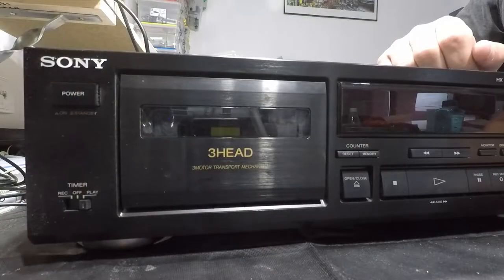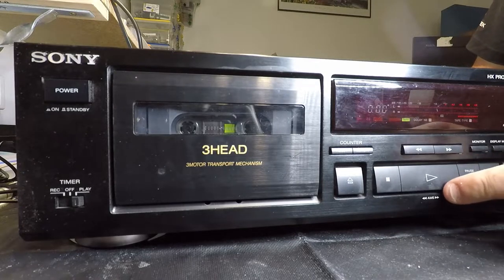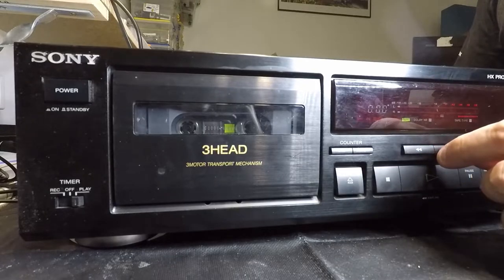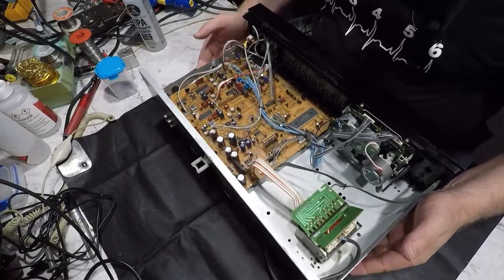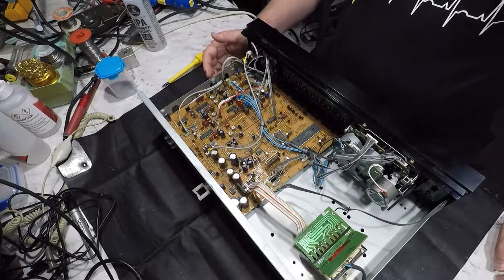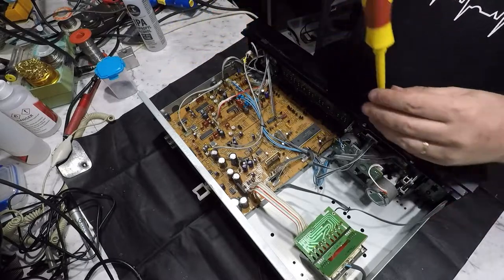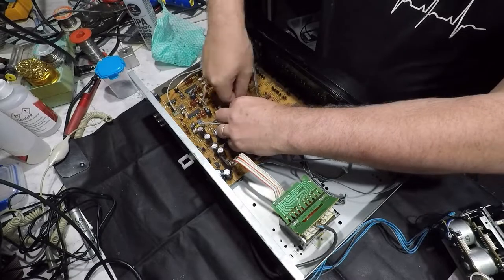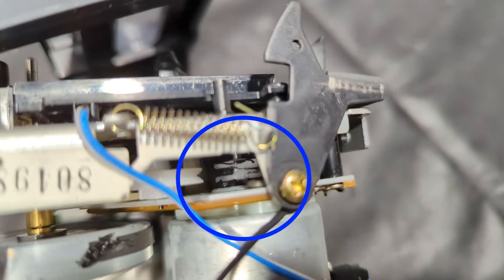Sony TC K590 repair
Something a bit different this week - fixing a Sony TC-K590 tape deck from the 90's.

It was quite a challenge to cut down 3-4 hours of raw footage into a video short enough to watch, without losing too much of the "glue" that holds the video together.

Stuff I use:

Digital Microscope:
  Andonstar AD407

Multimeters:
  UNI-T UT61E
  Fluke 75
  Dick Smith Q1535 (quite old)
  Digitech QM1517 (small/toy)

Oscilloscope:
  Rigol DS1052E

Other test equipment:
  Multi-function tester TC1
  Tauntek Logic IC tester
  Minipro TL-866ii
  UNI-T UTG962 function/arbitrary waveform generator
  UNI-T UT612 LCR meter
  Kenwood CG-935P PAL test pattern generator

Tools:
  Haako FR-301 desoldering gun
  Quick 957DW heat gun
  Weller EC2002D/EC1201 soldering iron
  Jaycar QM3546 desk mount adjustable magnifying lamp

3D printer:
  Flashforge Creator Pro